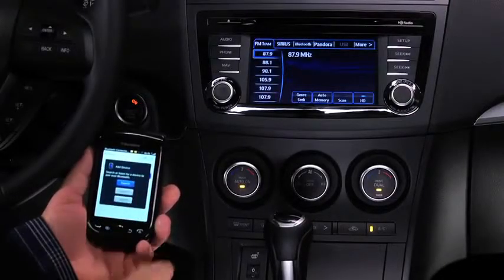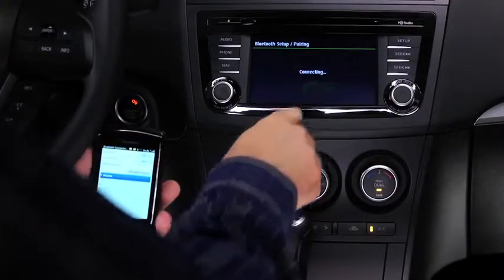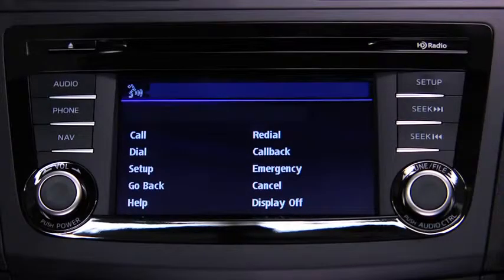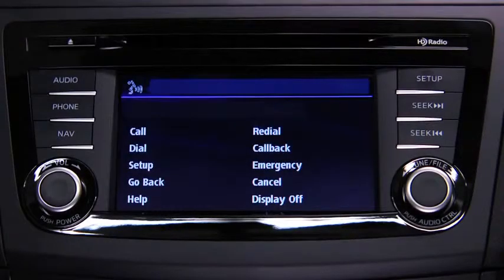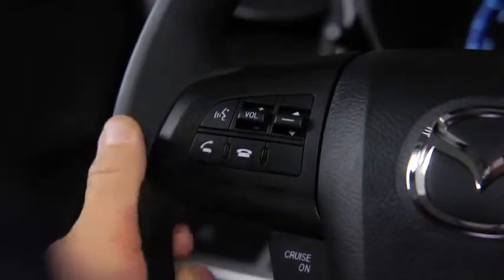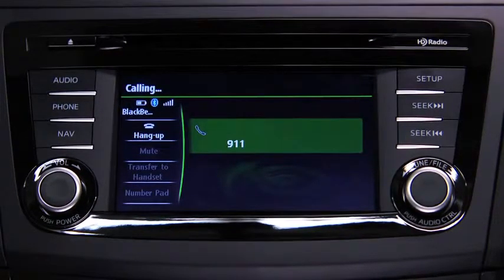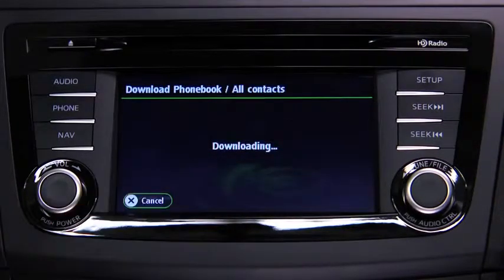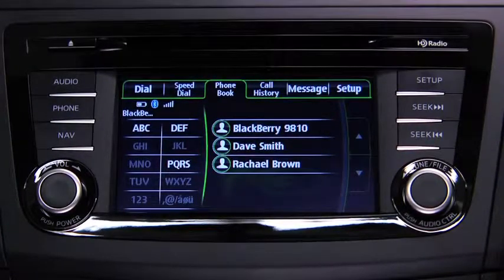2013 Mazda3 — Bluetooth Hands Free Phone Type B Mazda USA